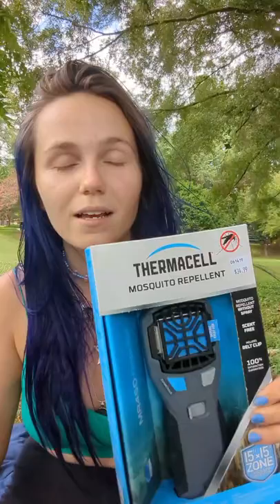Hiking and Camping Essentials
Things you NEED to hike and camp successfully and safely